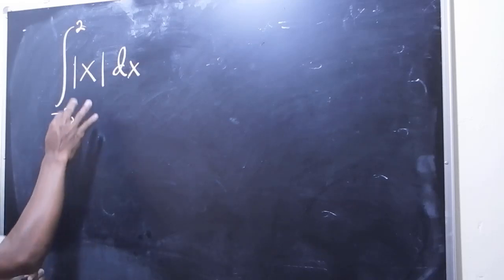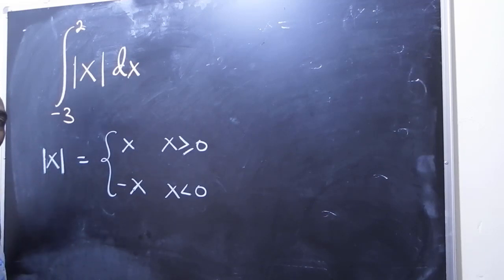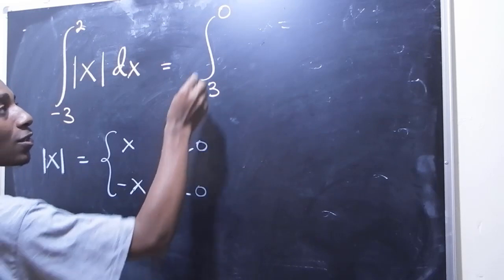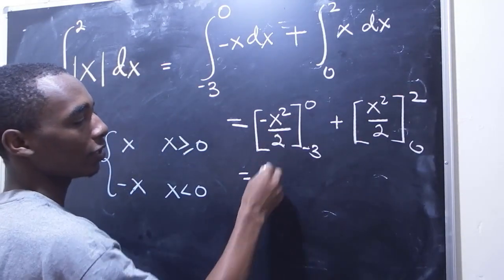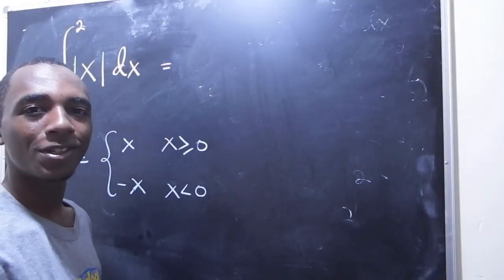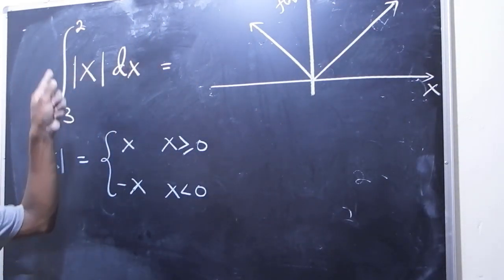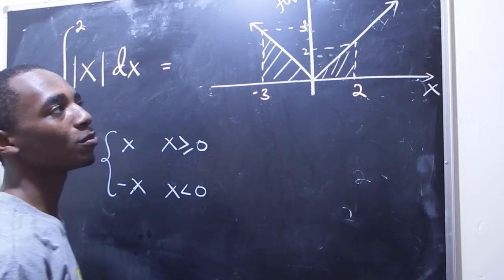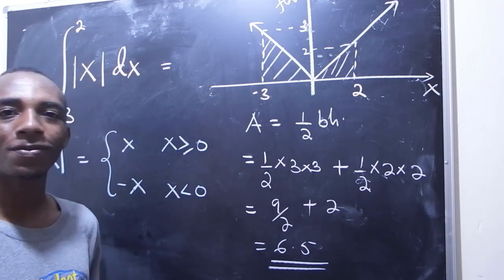Integral of absolute of x or abs (x)